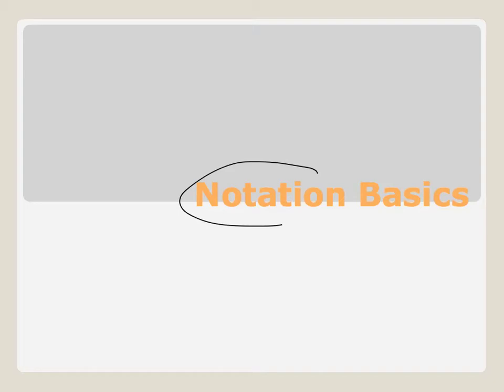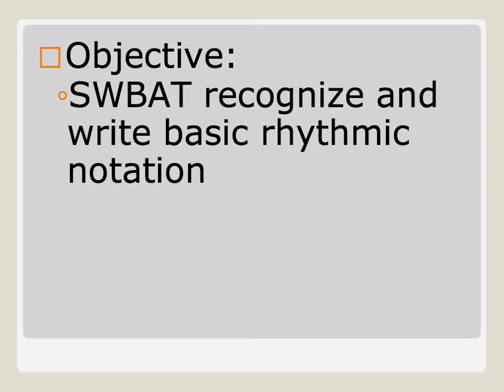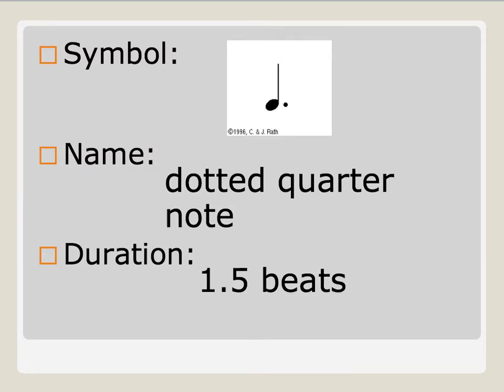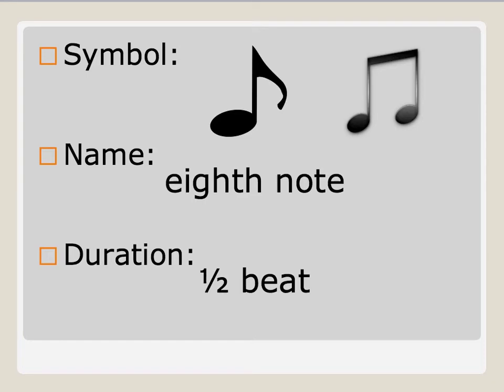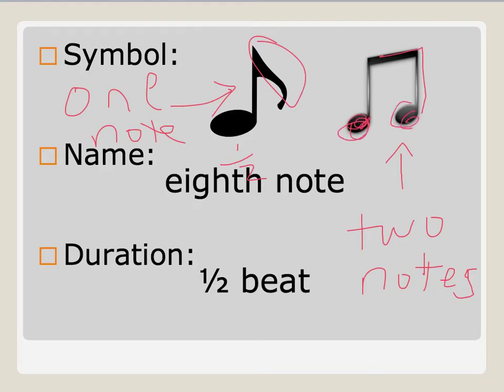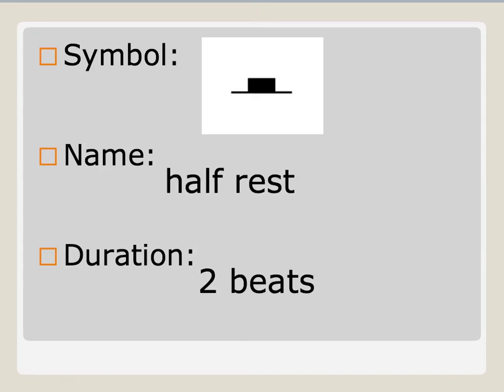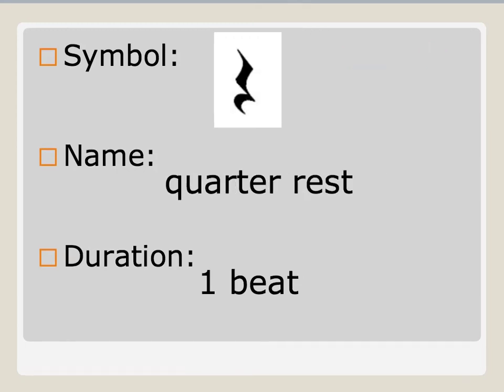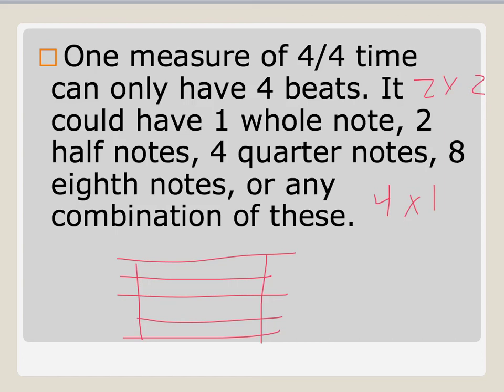Basic Notation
This video corresponds to the Notes page of packet 2-2.